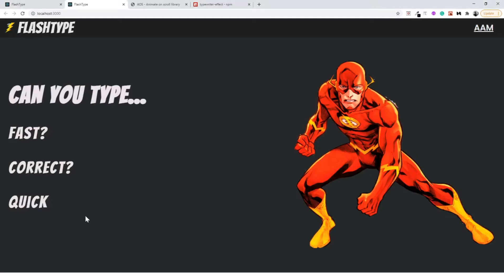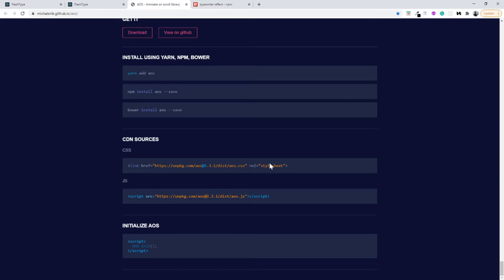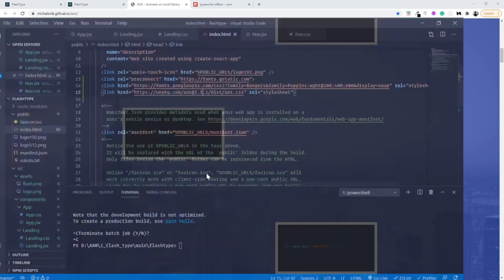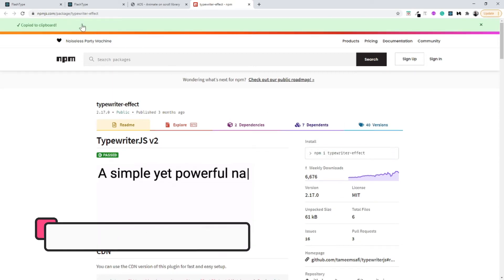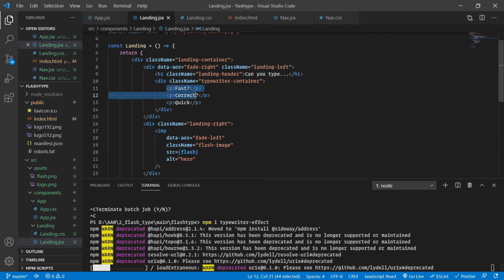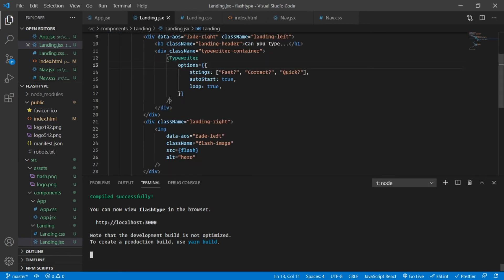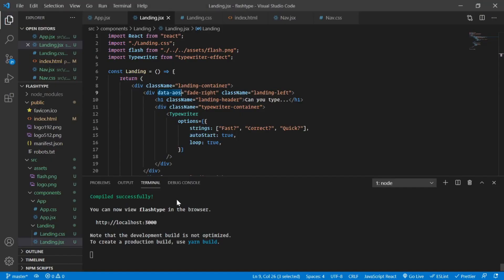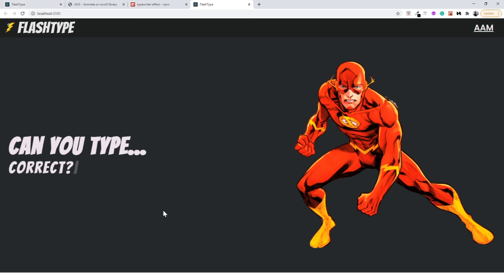React Mega Tutorial - Project 2, Part 6 | Animating the Landing Component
In this video, we are going to animate the Landing component together!